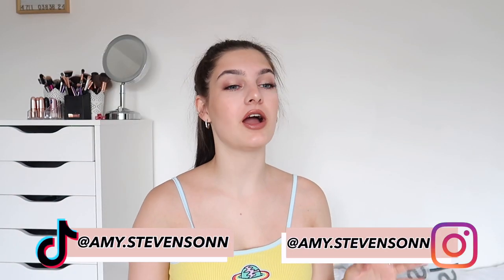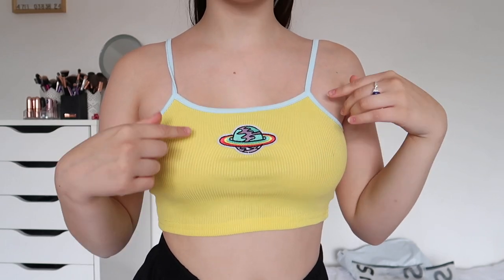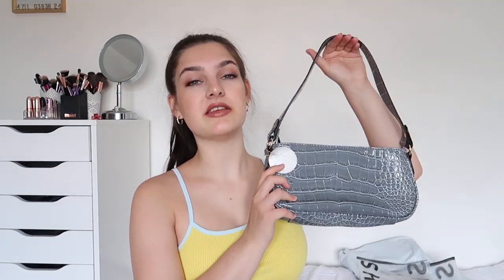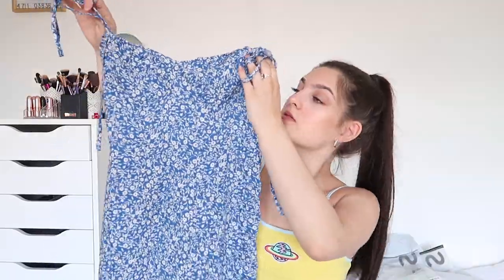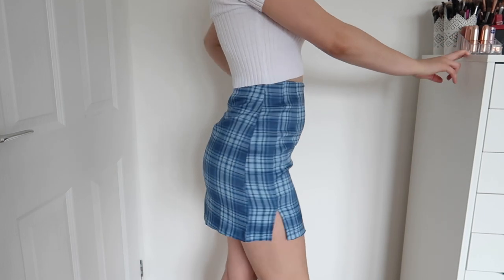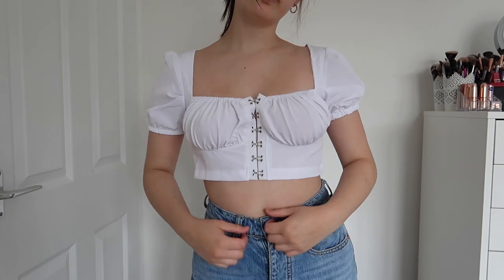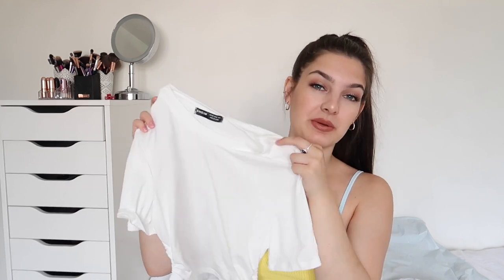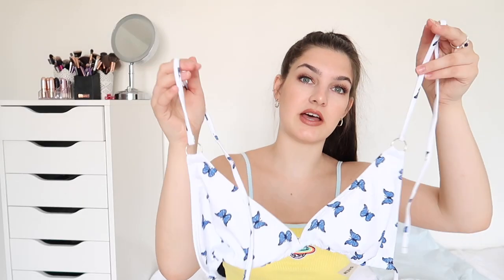HUGE SUMMER SHEIN TRY ON HAUL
DISCLAMER: I noticed that It looks like I haven’t shaved under my arms😂 I was wearing a fluffy black jumper before hand and all the fluff stuck to my armpit making them look hairy🤦🏽‍♂️ not that having hairy armpits is bad, just personally I don’t like it on me aha)

Thank you for all the constant love and support🤪

ITEM LINKS:
Sunglasses: shorturl.at/xDJV5
White tie top: shorturl.at/BEVW4
Tie dye bikini: shorturl.at/euyR9
Yellow cami: shorturl.at/fhilW
Ribbed button top: shorturl.at/jyNSW
Plaid skirt: shorturl.at/dfBKW
Tie dye cami: shorturl.at/aLPS6
White puff sleeve: shorturl.at/lost7
Butterfly bikini: shorturl.at/orCJQ
Graphic tee: shorturl.at/gyOS0
Black tie top: shorturl.at/lpswR
Gold hoops: shorturl.at/hnxPS
Bag: shorturl.at/nBKZ0
Floral dress: shorturl.at/foxFM